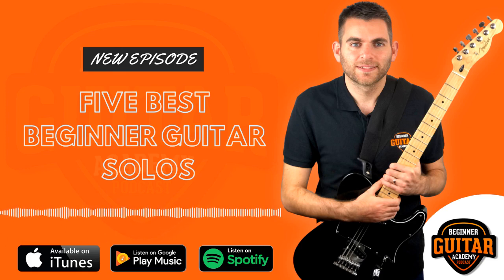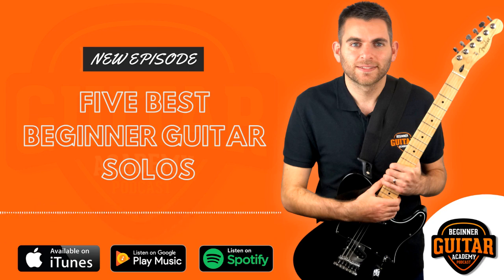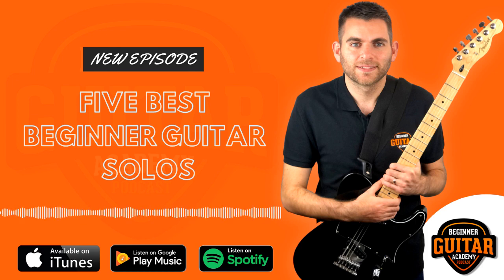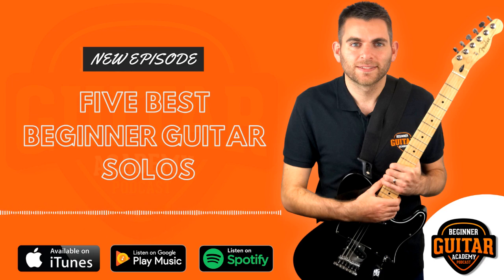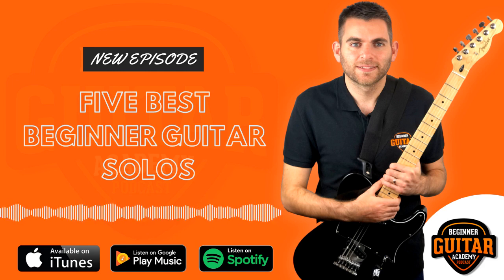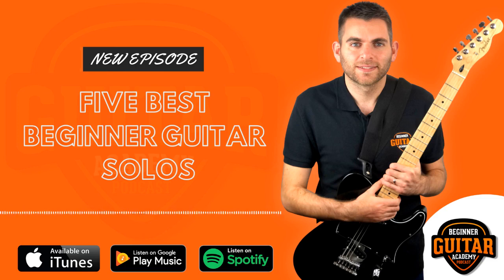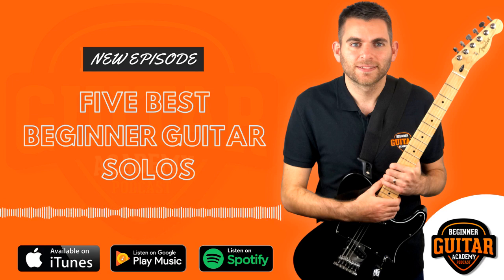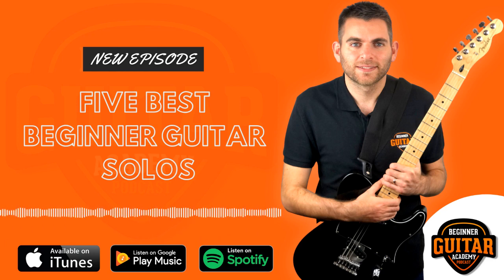037 - 5 Best Beginner Guitar Solos - Podcast Episode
In this episode I talk and play through the five best beginner guitar solos, which are:

🎸 Wonderful Tonight
🎸 Smells Like Teen Spirit
🎸 Holiday
🎸 Californication
🎸 Knockin' On Heaven's Door

Beginner Guitar Academy is an online guitar school, we use a structured method that covers the 7 essential guitar skills to help you learn your favourite songs quicker.

Keep up to date with the latest videos & news on Facebook